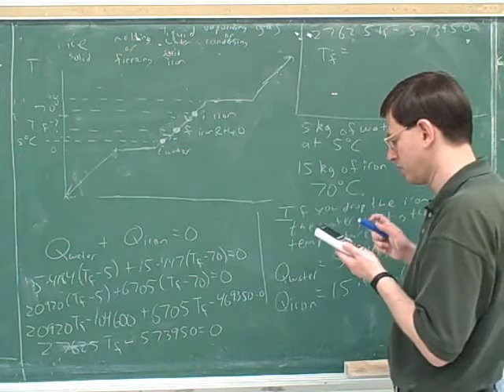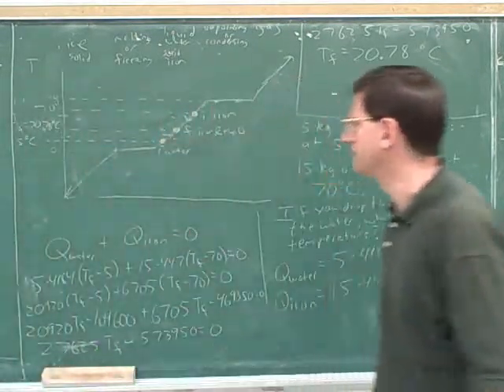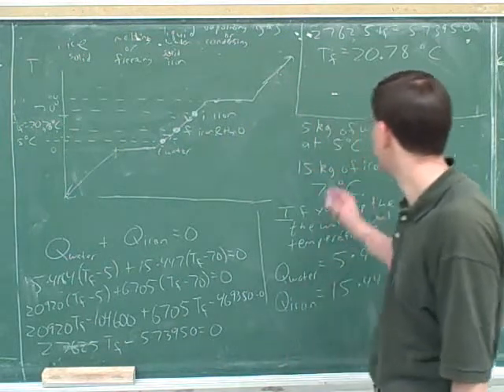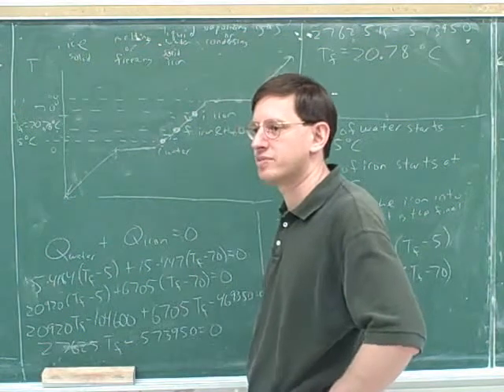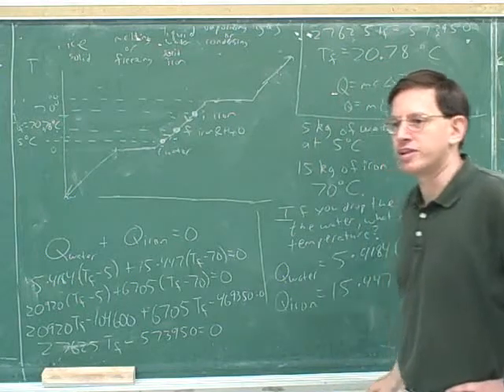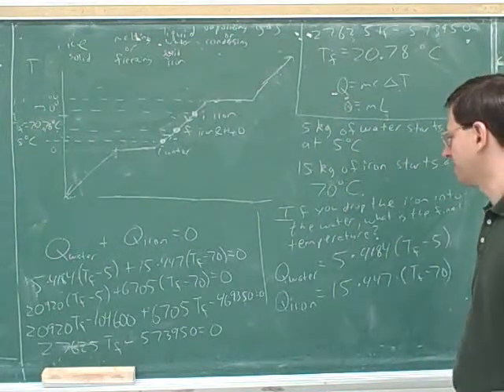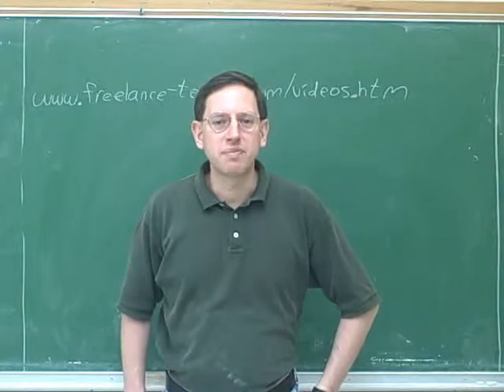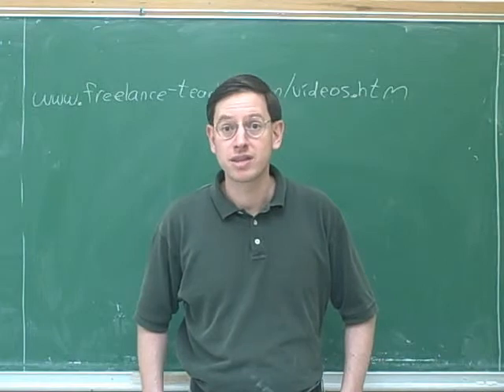Ideal gas law. Heat, temperature, phase (14)